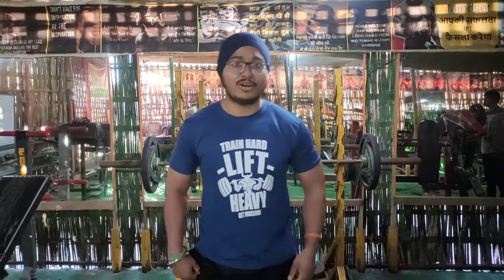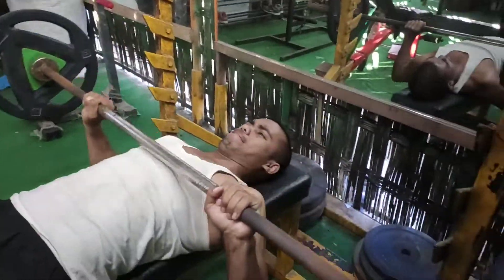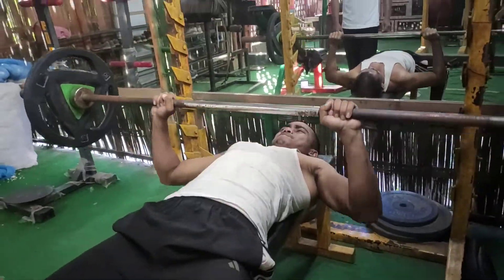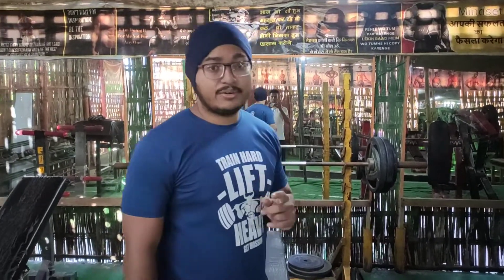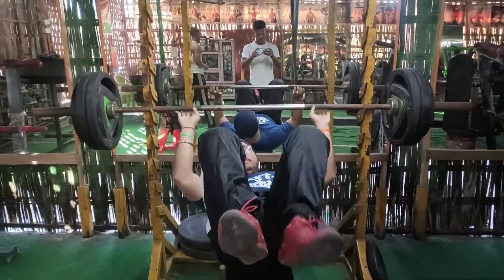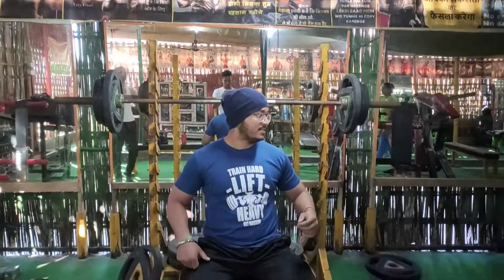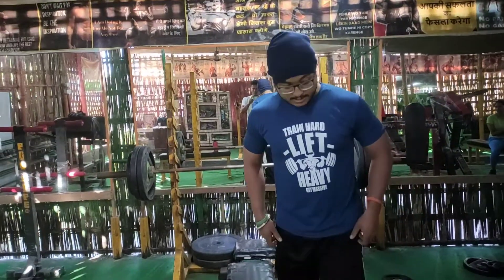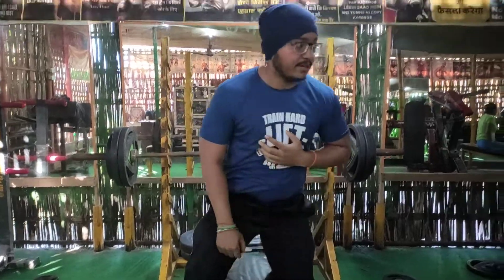I Restarting Training After 4 Months | Chest Workout with Sagar and Bijay in Hindi | Mandeep Fitness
INSTAGRAM ID ( Apne Bhai follow Kijiyega )

Mandeep Singh - ( Mandeep Fitness )

______Your Queries_____

Chest workout in Hindi
Mandeep Fitness
How to workout with Barbells in hindi
Mandeep Singh
Desi Regular Fitness
Desi Fitness Multi Gym
Chest Training With Sagar and Bijay